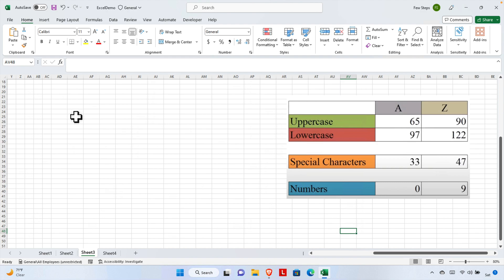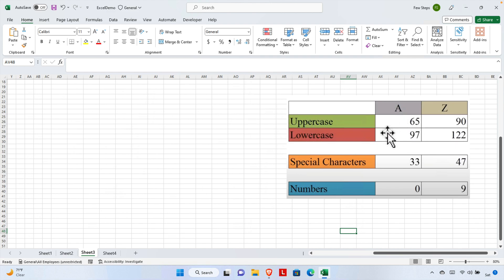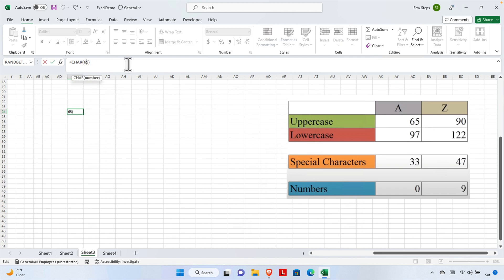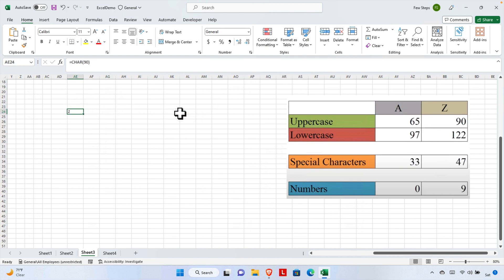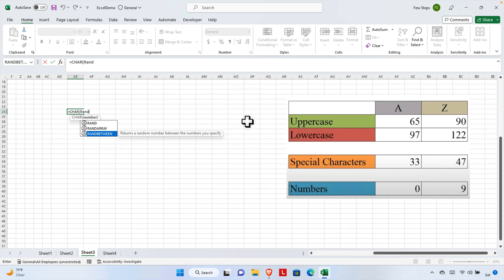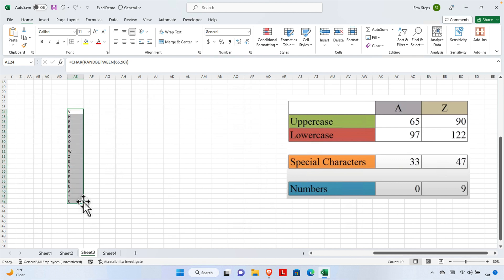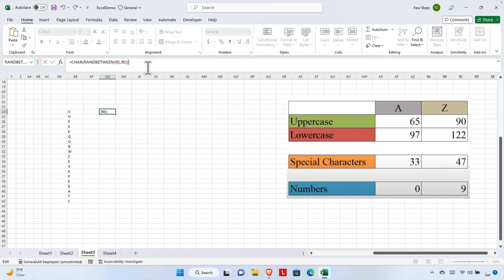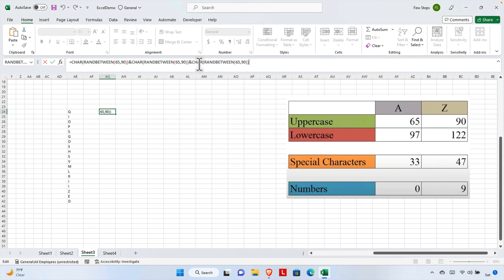How to Generate Random Letters or String in Excel ( Easy Tutorial)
This video explains How to Generate Random Letters in Excel (Easy Tutorial).

How to Generate Random Letters in Excel (Easy Tutorial).
Generate Random Strings in Excel with CHAR and RANDBETWEEN Functions
The Ultimate Guide to Generating Random Strings in Excel
How to Create a Random String Generator in Excel (Step-by-Step Guide)
Generate Unique Random Strings in Excel (Without Duplicates)
How to Use the Excel CHAR Function to Generate Random Letters